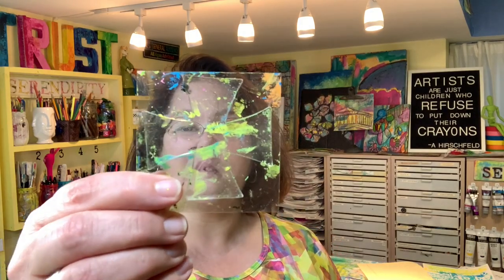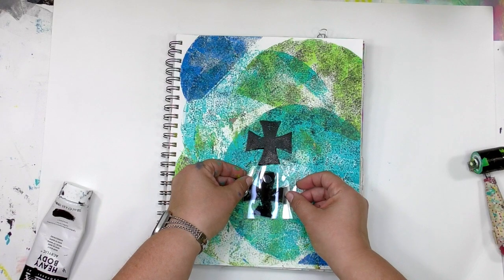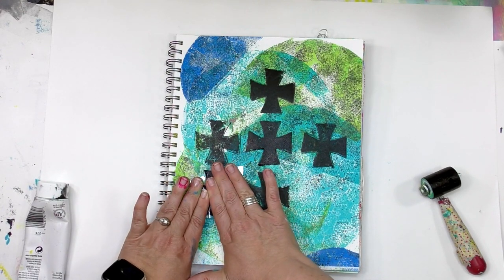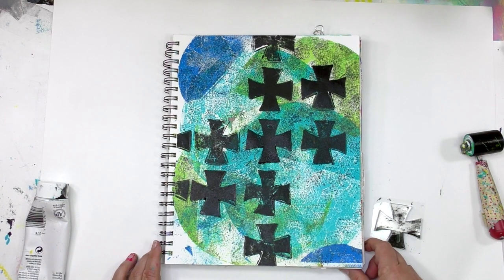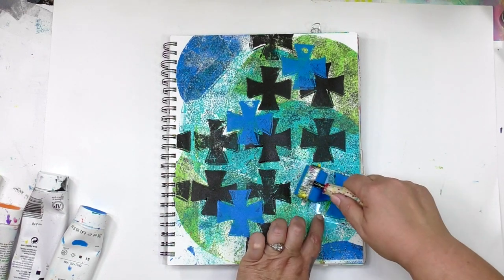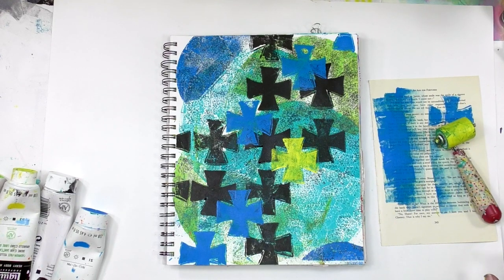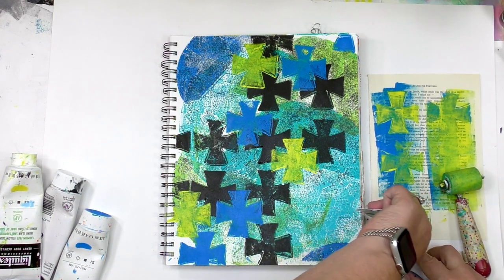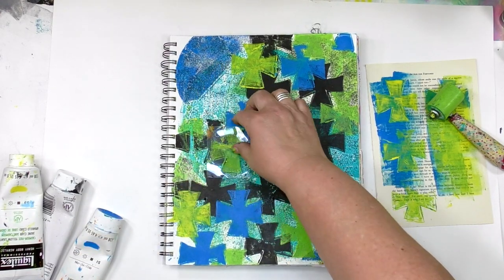Exploring Pattern with a Mini Gel Press Plate from Faith Impressions Kit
Small-shaped Gel Press plates are a great way to explore and experiment with pattern.  Carolyn Dube is using a mini plate from the Faith Impressions set to create a bold pattern in her art journal.

The Gel Press® brand of printmaking products is a modern take on gelatin printing that is vegan and cruelty-free and created for all who love mono printing and printmaking. The surface is sensitive to capture more detail and texture and engineered to work better and without the use of a press. Made from the original formula, these superior gel plates are permanent and reusable!